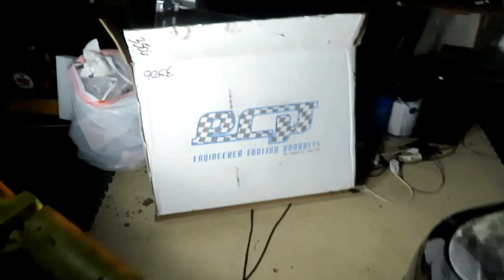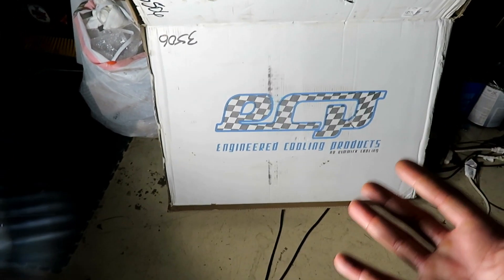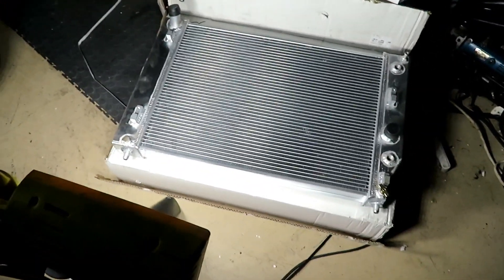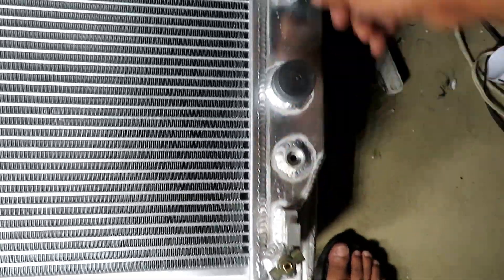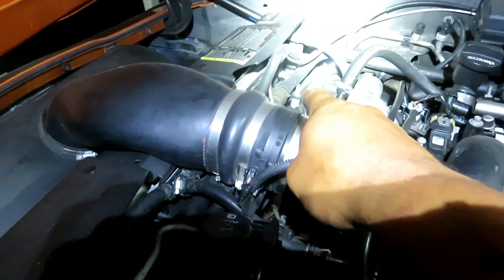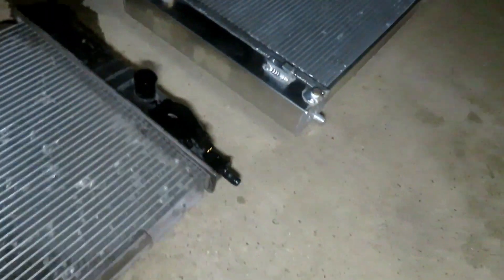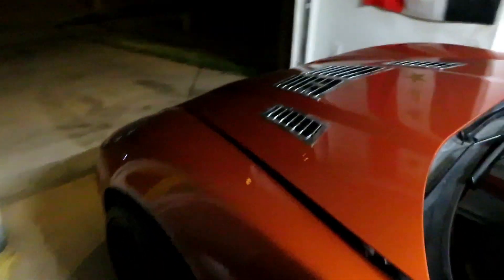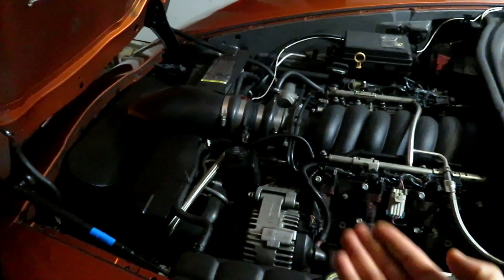Ending My Cooling Quest: *Cheap* Dual Core ECP Radiator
Found a dual core radiator that is specific for corvettes, that does not have the absurd prices as advertised by the most popular companies.
 ECP (Engineered Cooling Products)